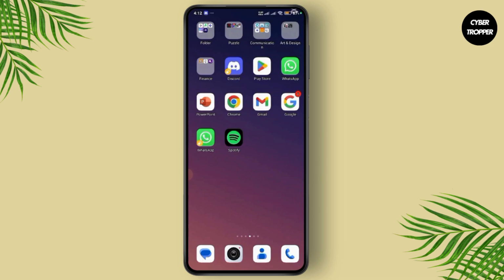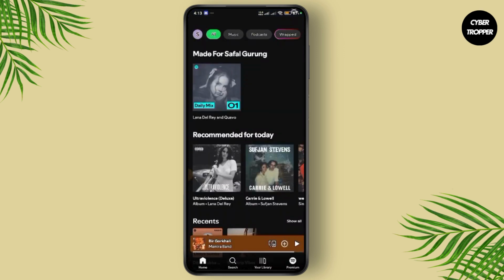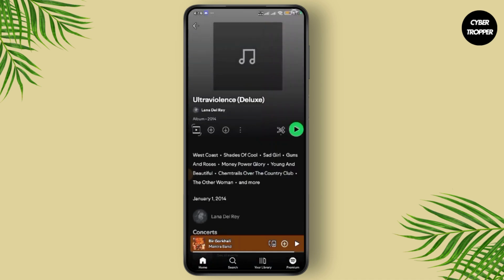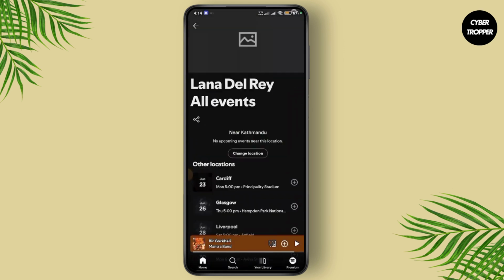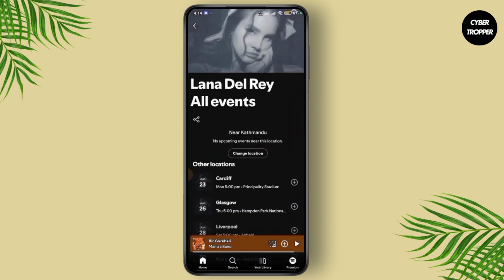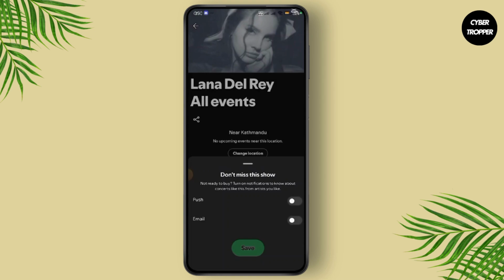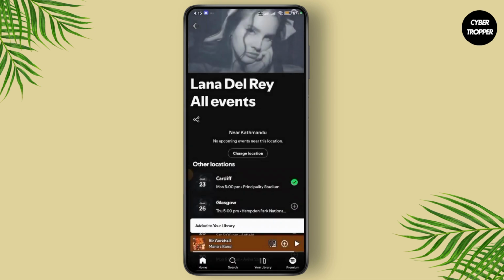How to Add Songs to Library on Spotify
Learn how to add songs to your Spotify library easily with this step-by-step guide! Whether it's adding tracks from Spotify's catalog or uploading local files, this tutorial covers it all.

Timestamps:
0:00 Introduction
0:25 Adding Songs from Spotify's Catalog
0:45 Adding Local Files to Spotify